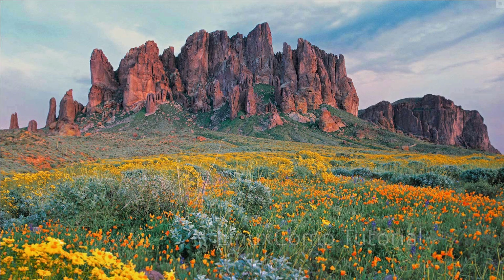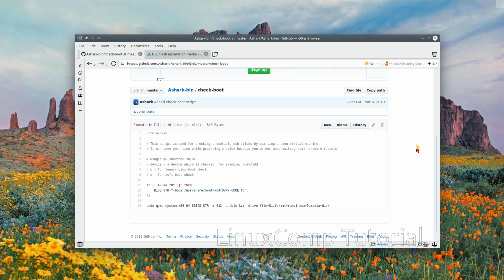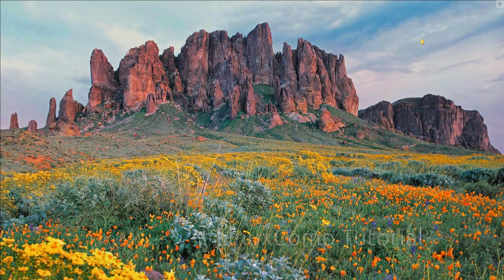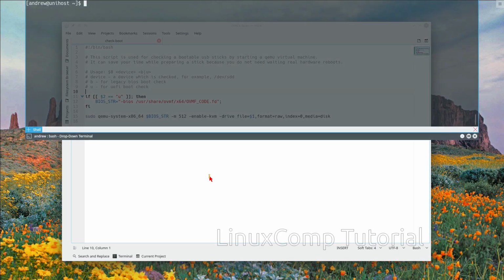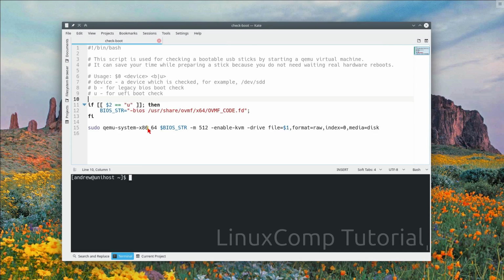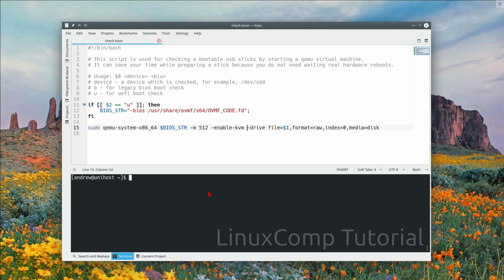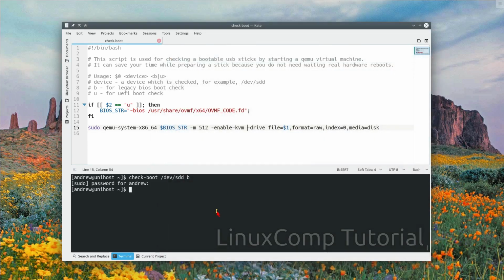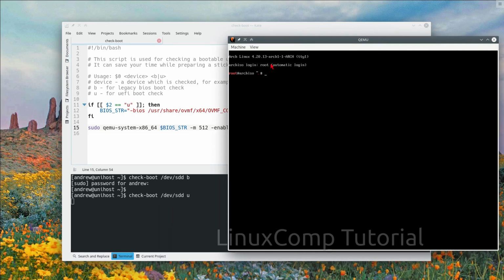How to quickly check bootability of a usb thumb drive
This script will let you to quicly check correctness of booting from your usb flash stick in legacy bios and uefi mode. It is done with qemu.